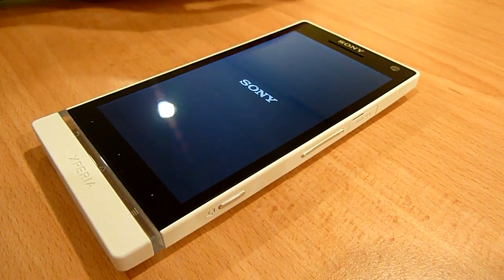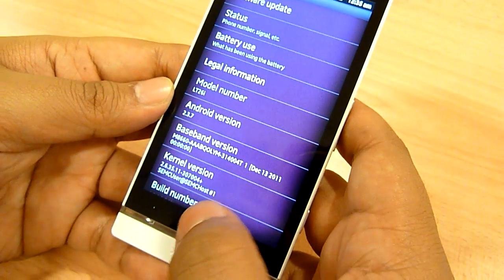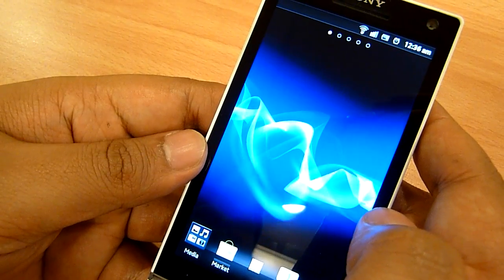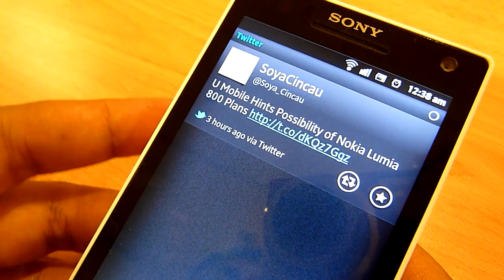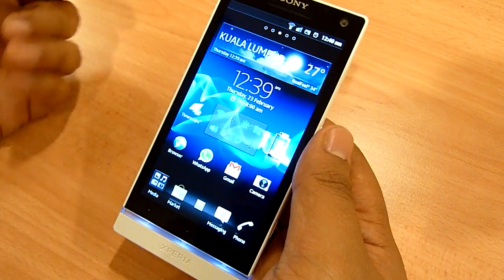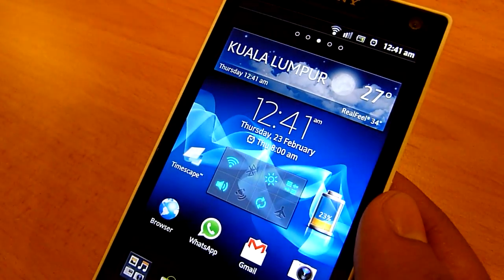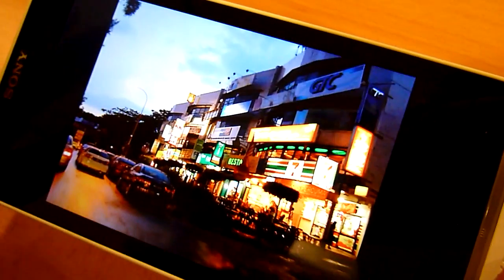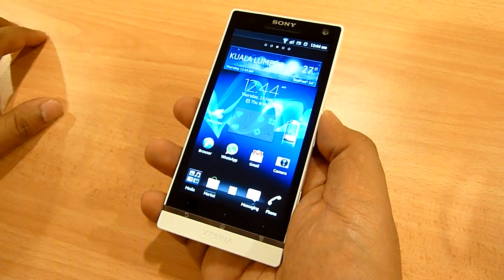Sony Xperia S - UI Overview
Just a short video about the Sony Xperia S UI.